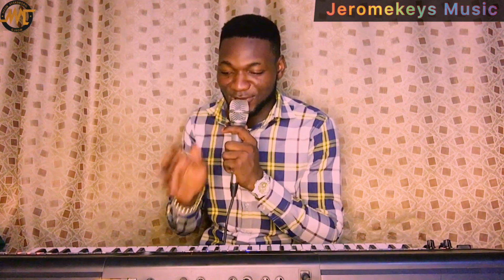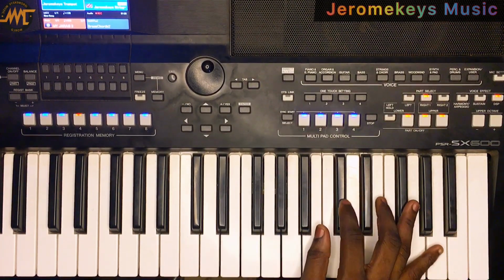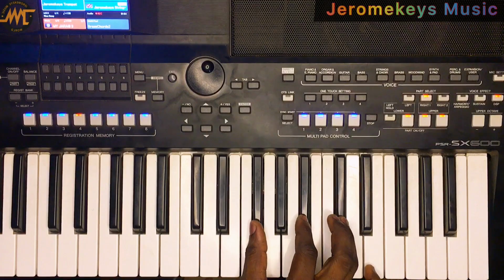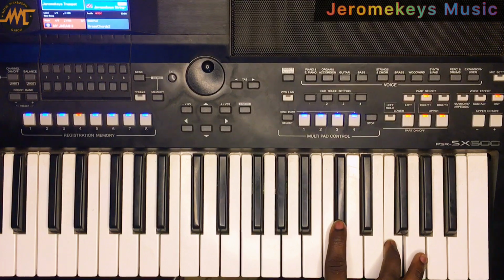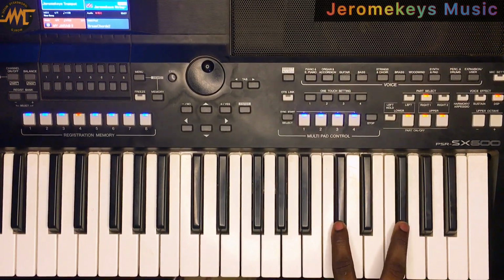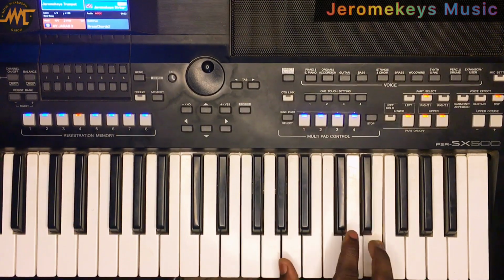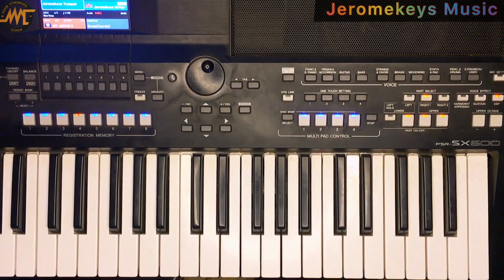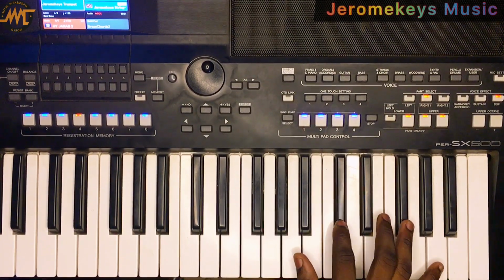Trumpet Melody (Breakdown/Tutorial/Explanations) On Piano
🎖Jeromekeys🎖

Multi Instrumentalist JeromeKeys AKA Magic Finger Is A Gospel Singer, Producer, Keyboardist, Guitarist And A Drummer. Aimed at establishing a helpful guide to those who may need help.

             ACCOUNT DETAILS
Naira Account         Dollar Domiciliary Account
GTBank.                                 GTBank.